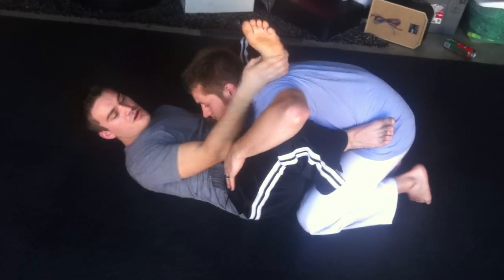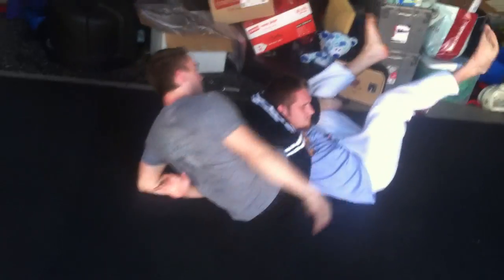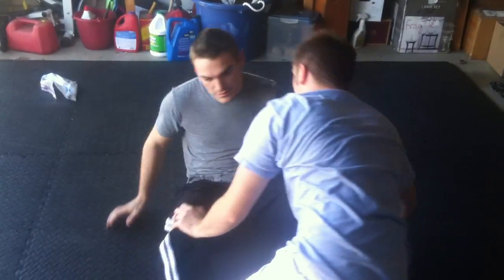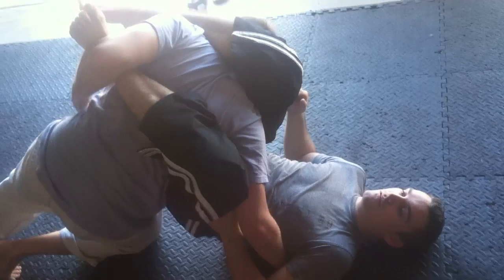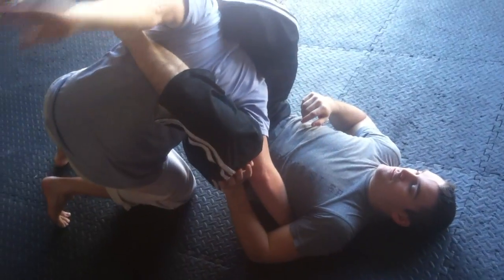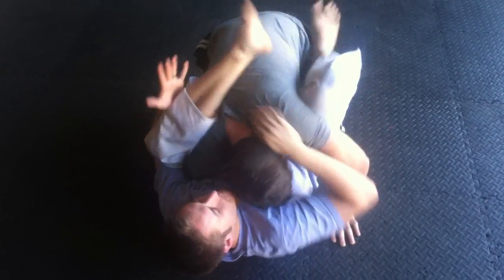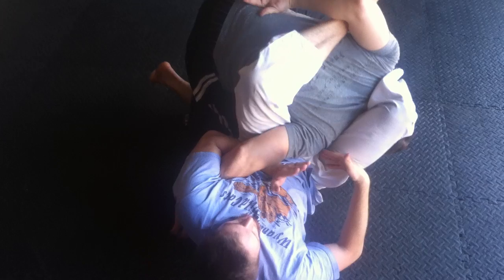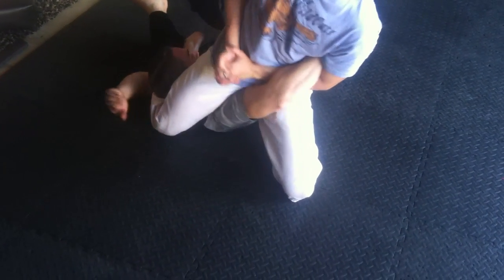The Stock Series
were just two guys who love jiu jitsu